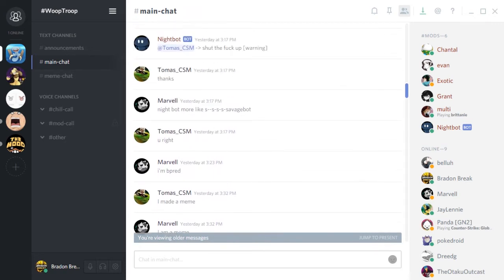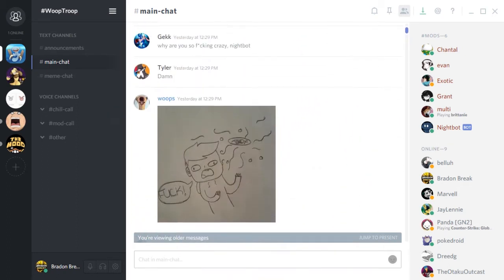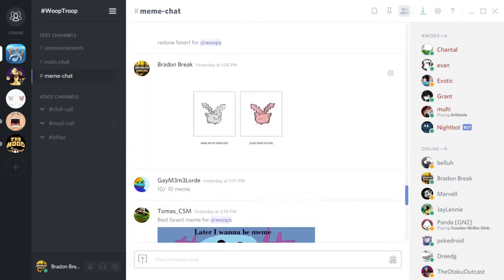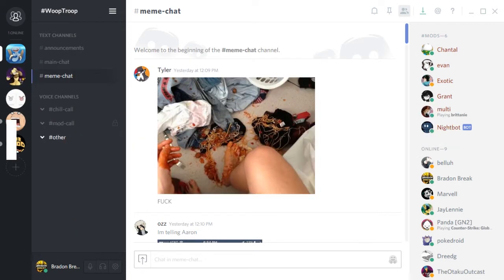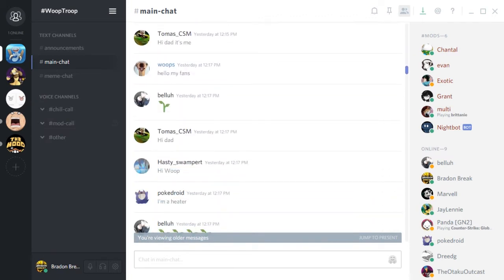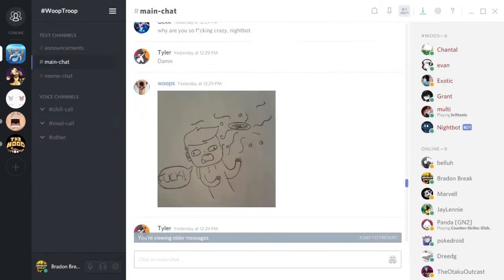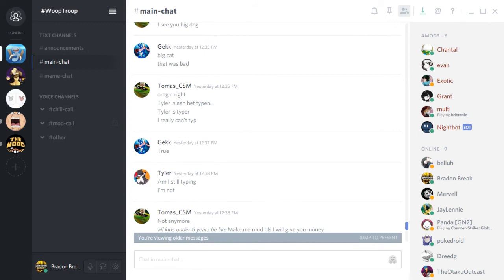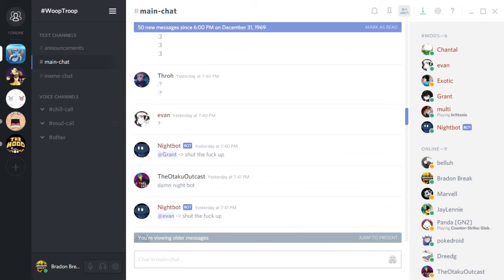A New Problem in our Community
Guys I hate drama but this is something that needs to be stopped now. Please watch to raise awareness and get this fixed.